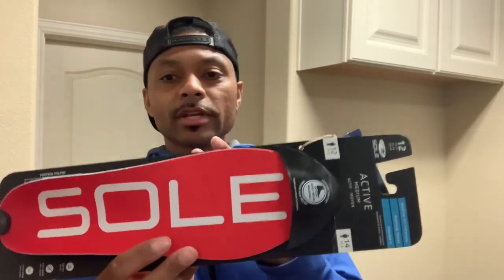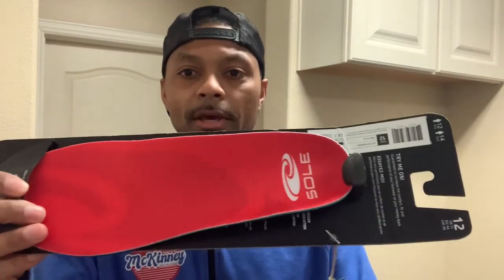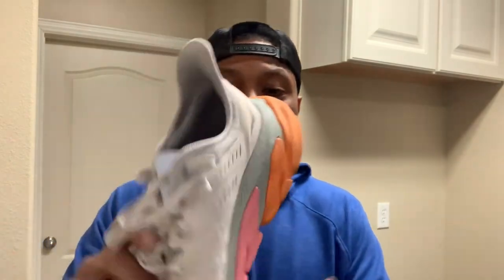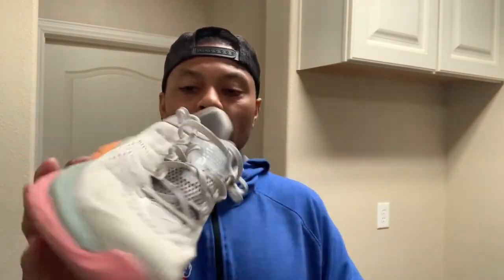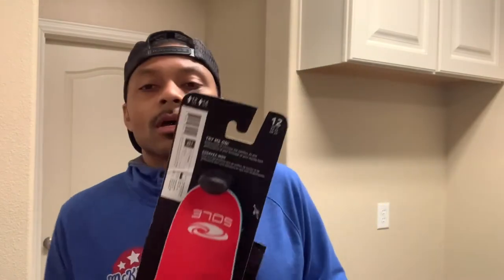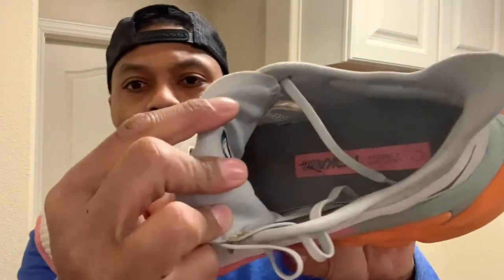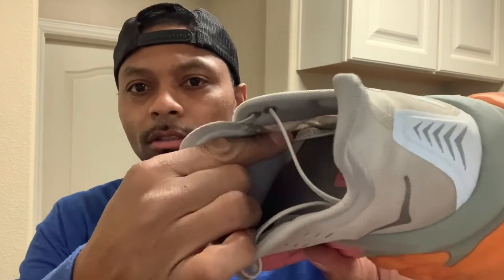Run with Your Sole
Reviewing insole foot beds from Your Sole. Do insoles make a difference in your running???